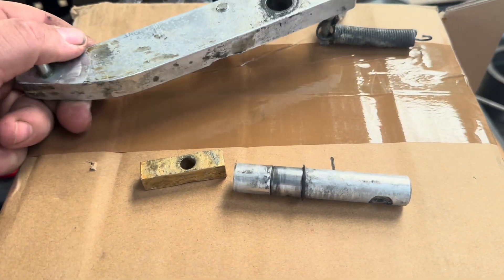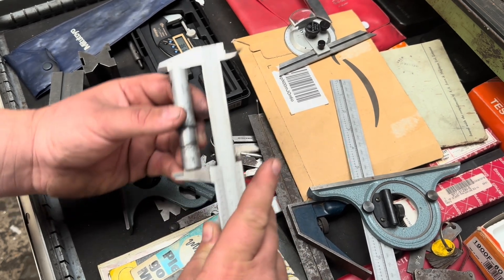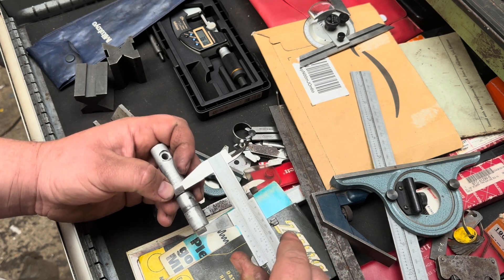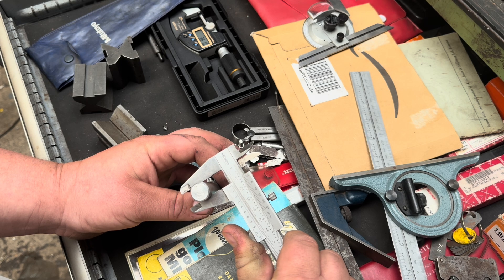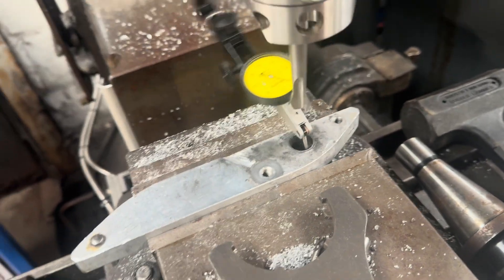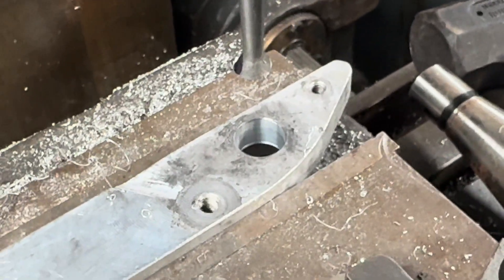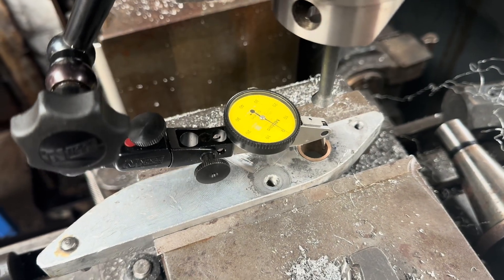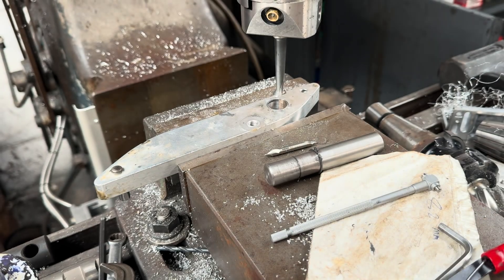Saturday Repair Job: Turning, Milling, Boring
These two assemblies, which form part of a bakery machine called a bun divider, have become worn in a fairly short space of time due to the choice of materials used in their construction.

New parts are available from the manufacturer at considerable cost. So the customer is looking for a long term solution, but also needed a quick turnaround to avoid production downtime - hence this has become a Saturday job!

Unfortunately due to time constraints and other things on the go, we couldn't film every part of the process, but I'm sure you will be able to follow along.

Brad @ M J B Engineering